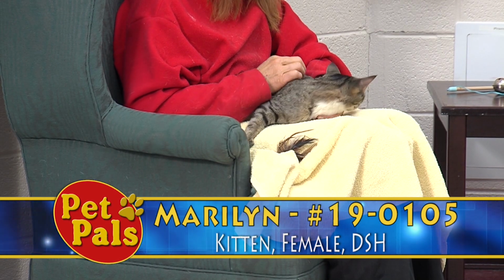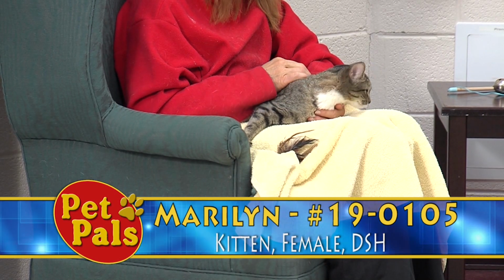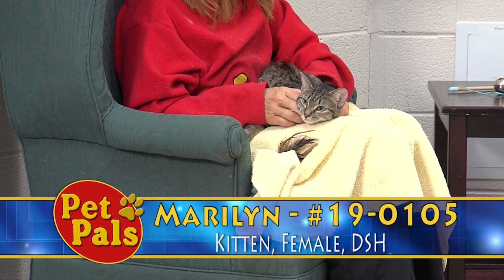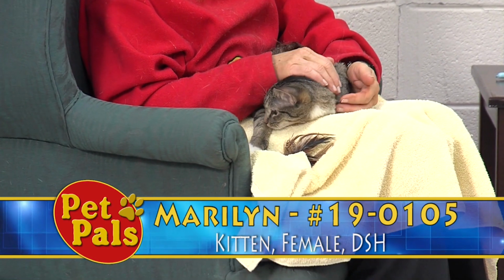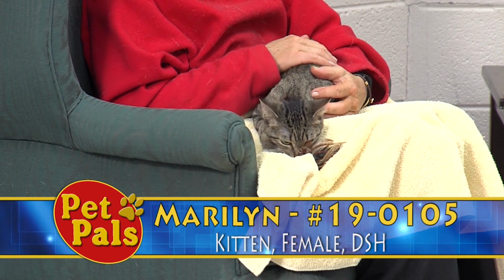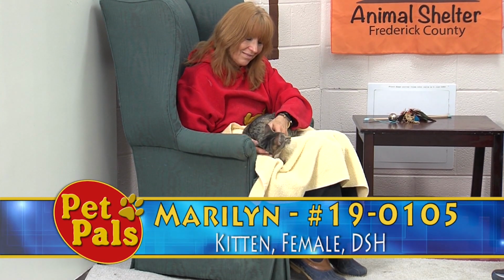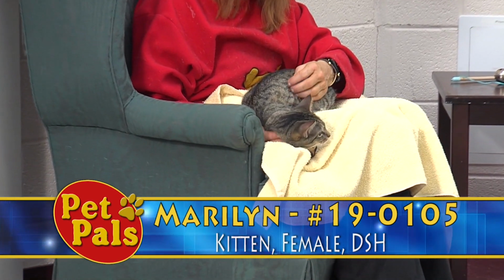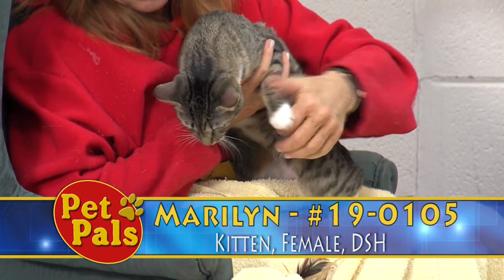Marilyn - 190106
Meet Marilyn, a Domestic Shorthair / Mix, Age: 4m, Gender: Female, Color: Brown / White

Color Code: Yellow